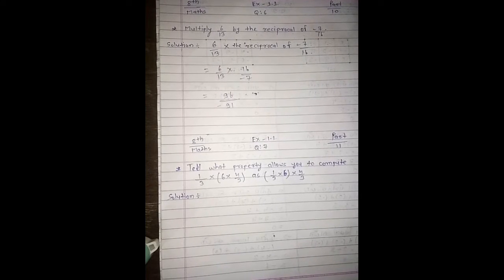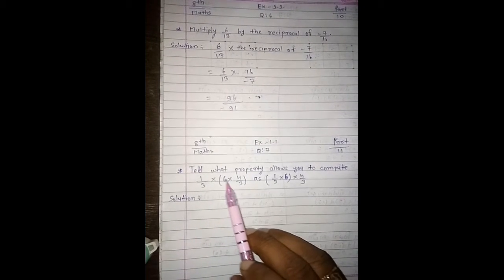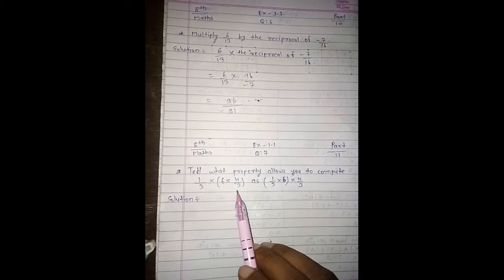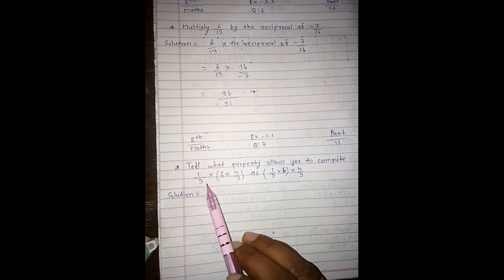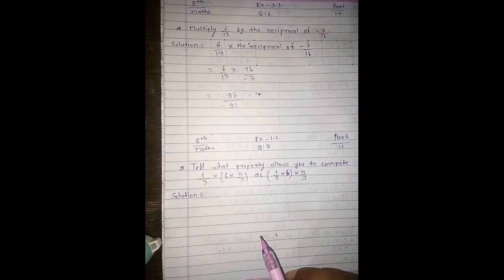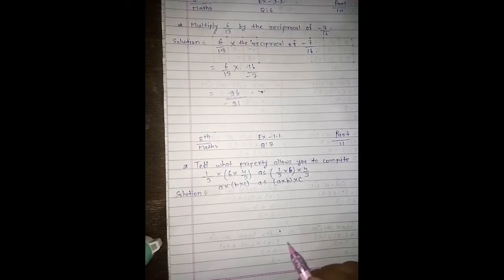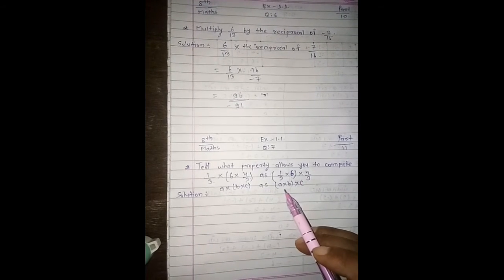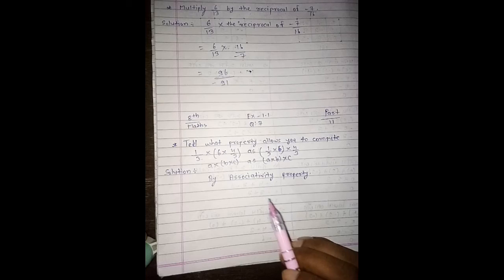Class 8 maths unit 1 part 11